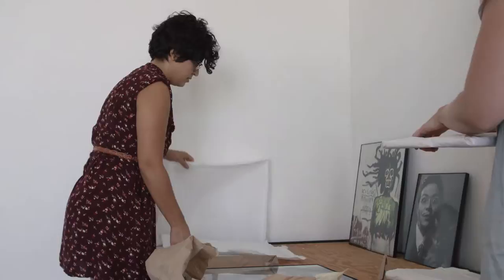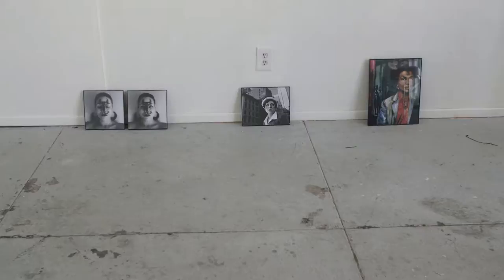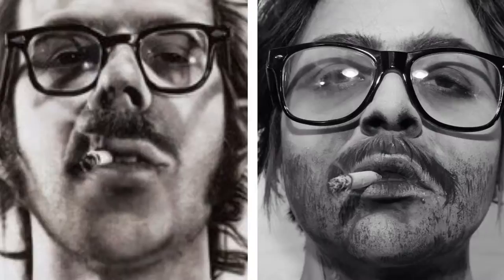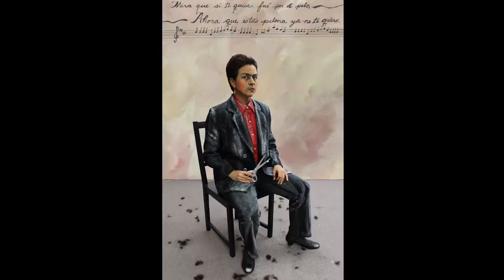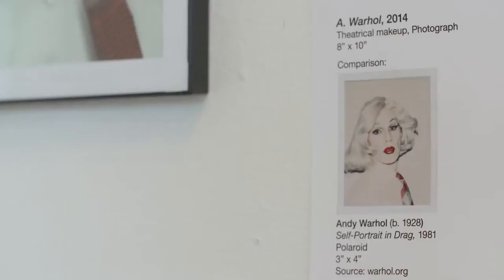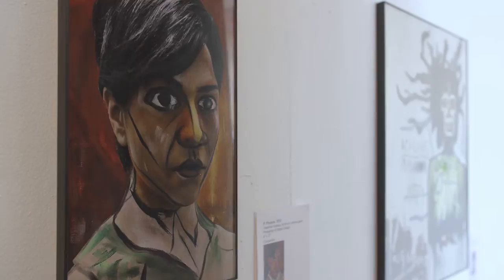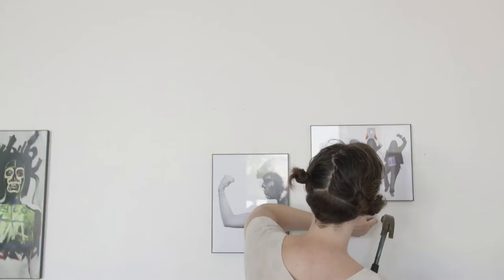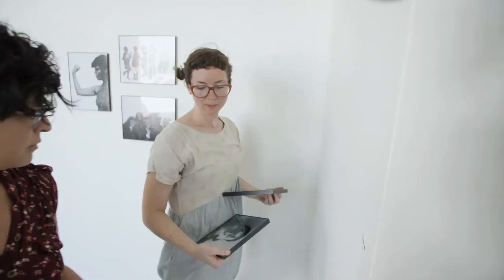Art Life: Adela's First Show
Adela Antoinette has been making a name for herself in the Tucson arts scene for the last few years. She is an illustrator and prolific face painter. This story focuses on a series of work that made up her first solo art show. Less than a year after graduating from the University of Arizona, Antoinette is showing The Historic Artist Self-Portrait Face Painting Project at Tiny Town Gallery. The show is comprised of images that recreate famous artist self-portraits. She used her skills as a face and body painter and technical skills to create unique renderings of these works.

Producer: Andrew Brown
Videographer/Editor: Sandra Westdahl